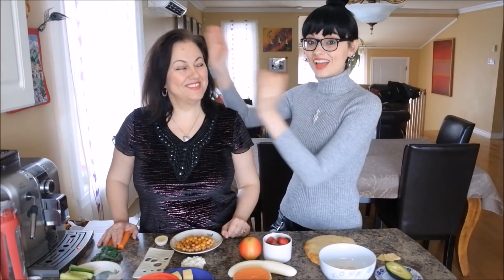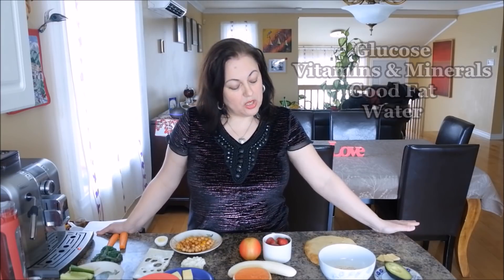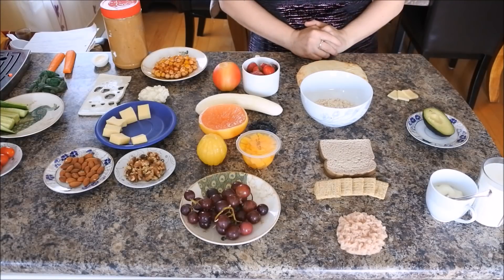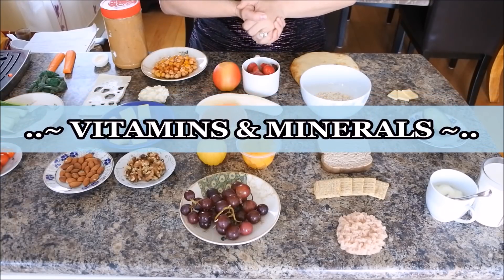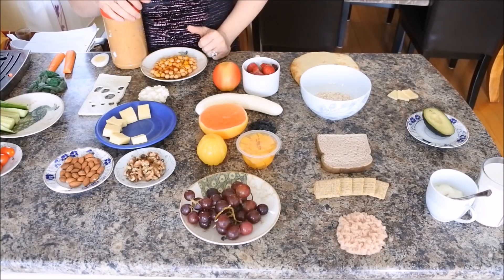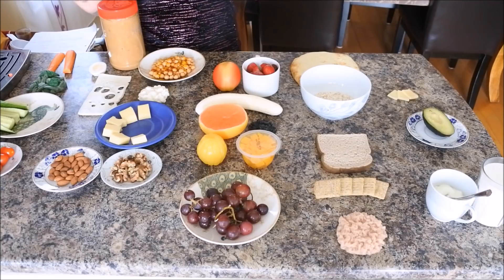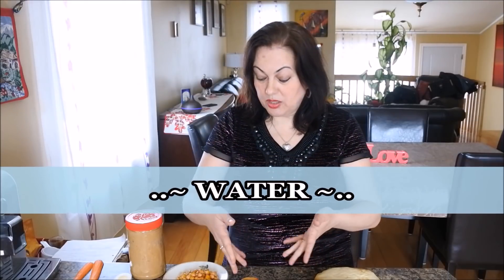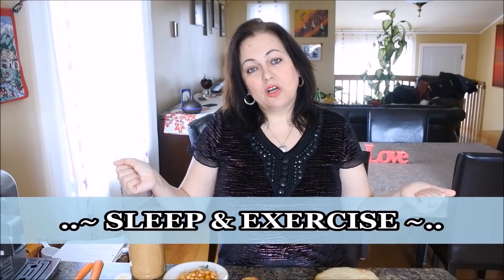Study Snacks to Boost Your Brainpower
Please show my mom some love by giving this video a thumbs up! 👍👍👍👍👍👍👍👍👍
She was so sweet to teach us all about healthy study snacks to boost our brainpower. We are both wishing you all good luck with your finals or any exams you may have. And remember, healthy snacks, lots of water, good sleep and yes even a short walk outside are key to acing your exams. 💖

👚 P.S. Grey turtleneck worn in this video is from one of my favorite clothing store ever
Check them out - they have great affordable pieces Granny Ana loves to wear both to school & at work